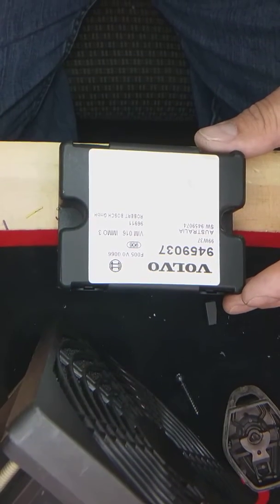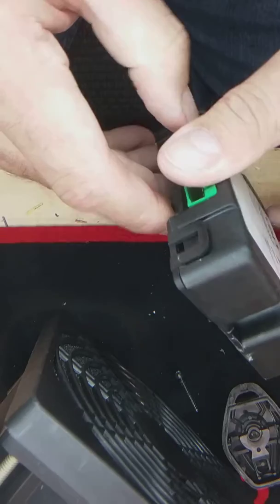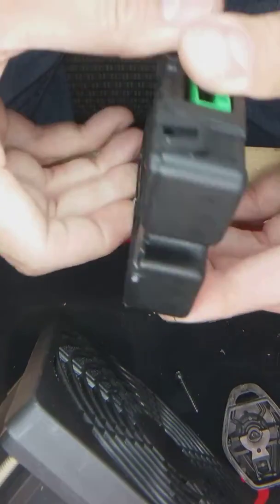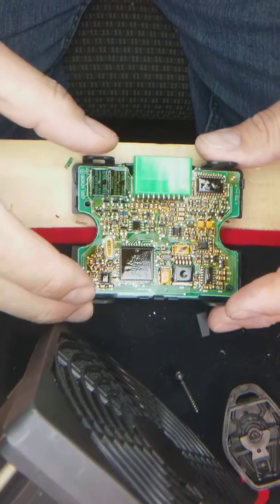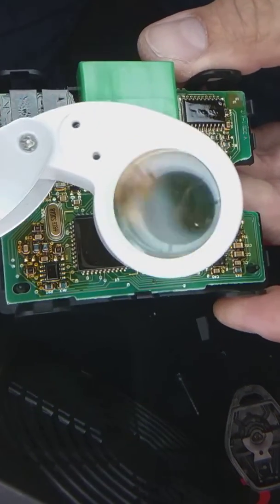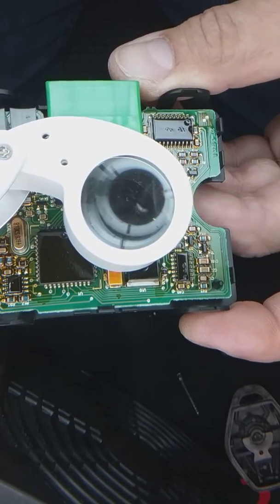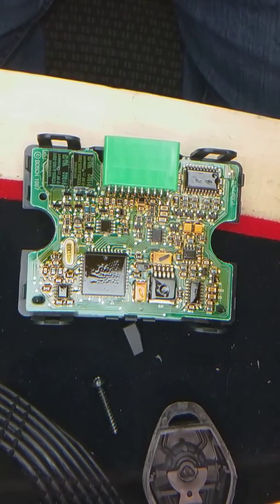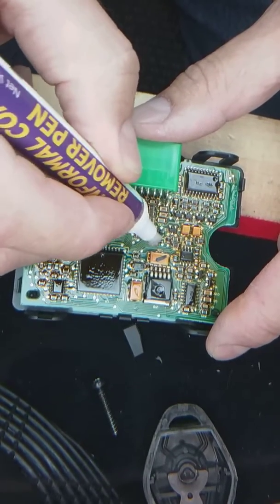Reading the immobilizer module from a 2000 Volvo S70. (Part 1)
In-circuit reading the the imho box from a Volvo S70 using the Prog.